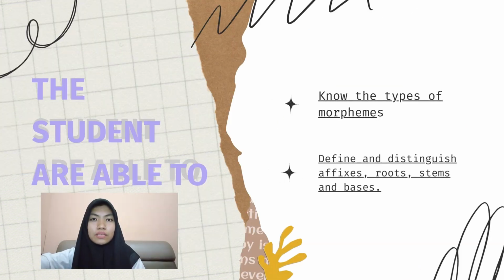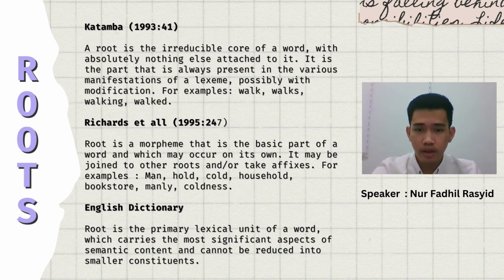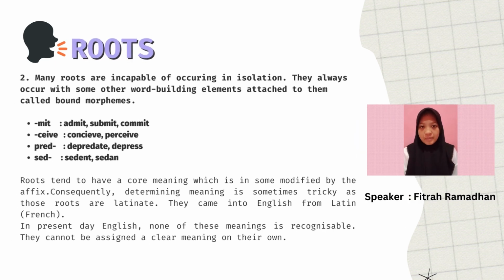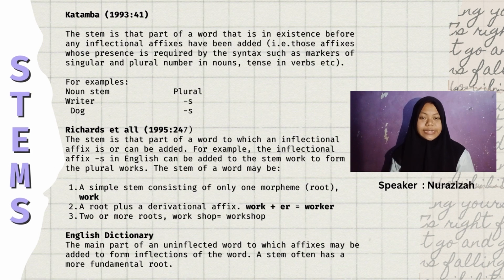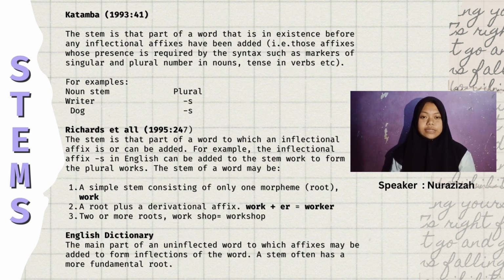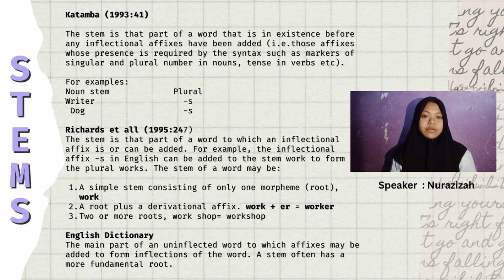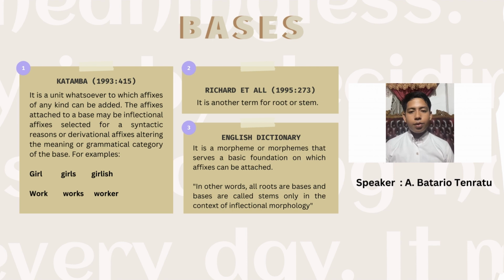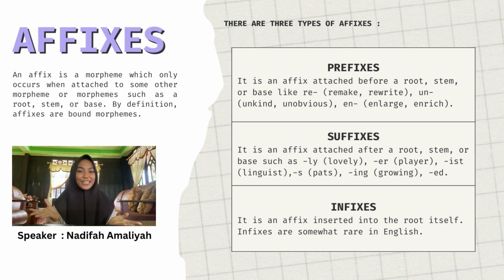Morphology: Types of Morphemes by. GROUP 2 CLASS B 02 2023